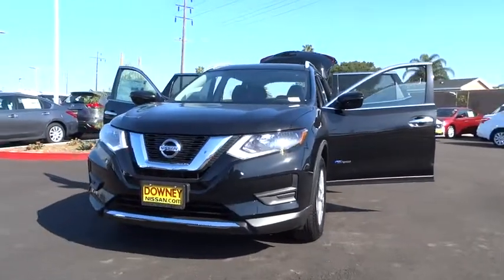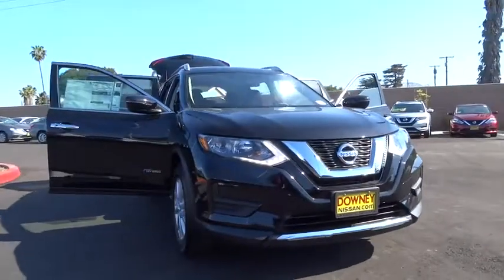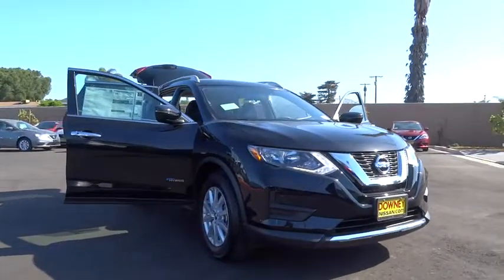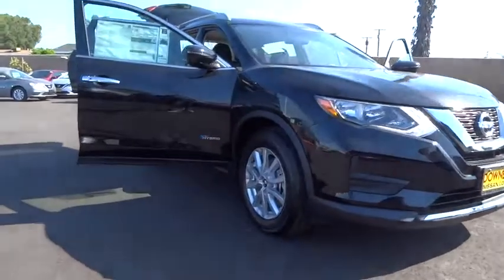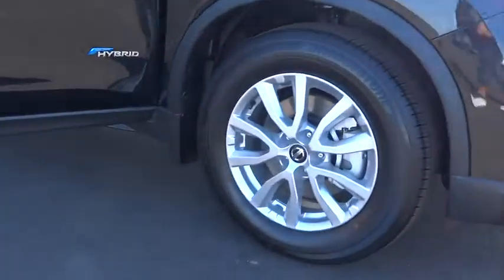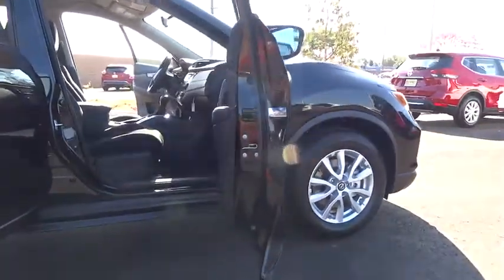2017 Nissan Rogue Cerritos, Los Angeles, Buena Park, South Bay, Downey, CA 171343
2017 Nissan Rogue
2017 Nissan Rogue SV Hybrid - Stock#: 171343 - VIN#: 5N1ET2MT6HC775924

Downey Nissan
7550 Firestone Blvd